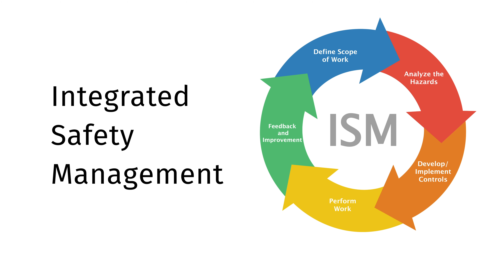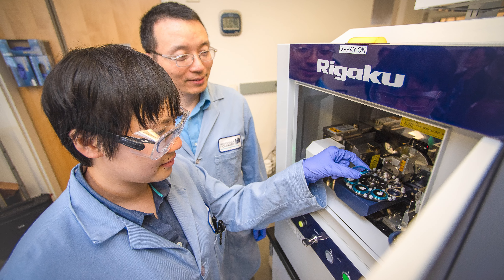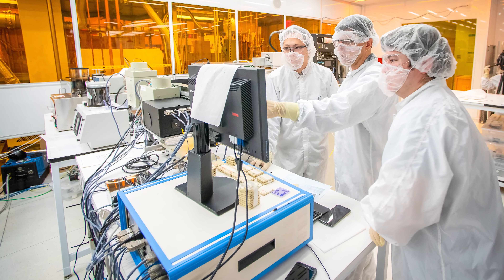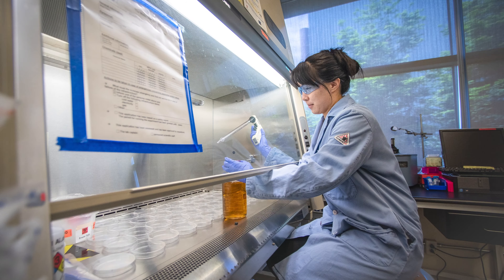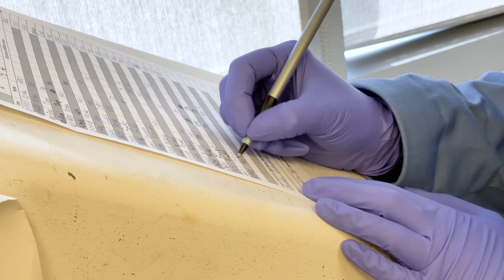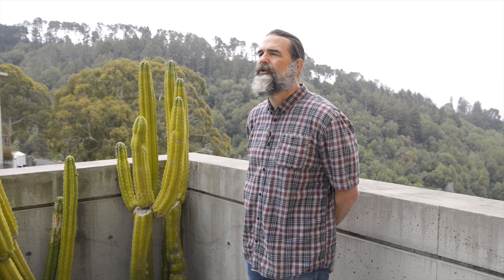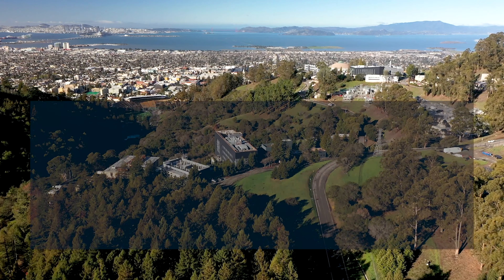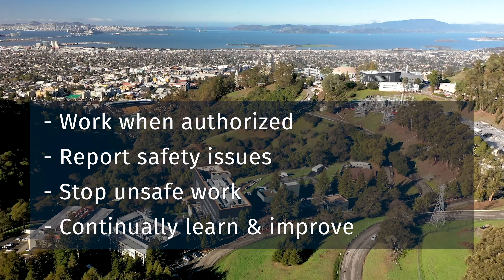Environmental Health and Safety at the Foundry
EH&S Manager Michael Wisherop gives an overview of the Molecular Foundry's policies and procedures to ensure a safe work environment.